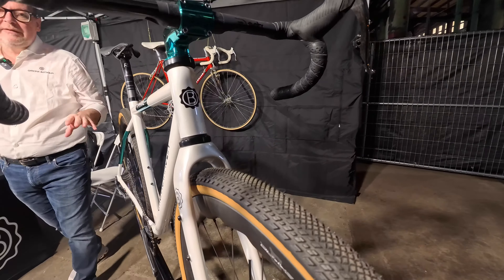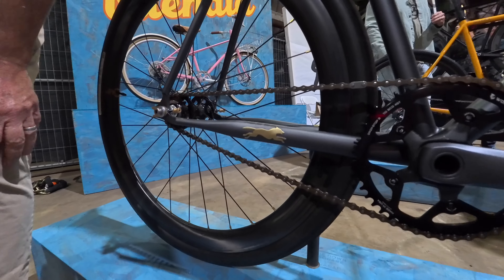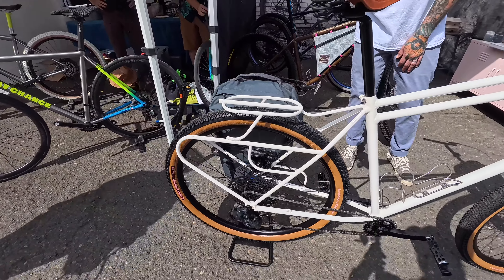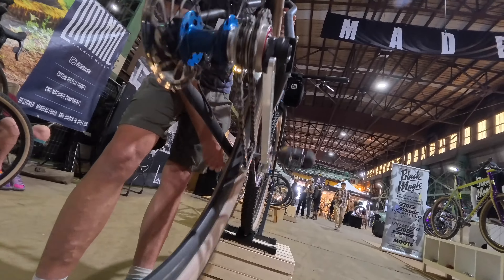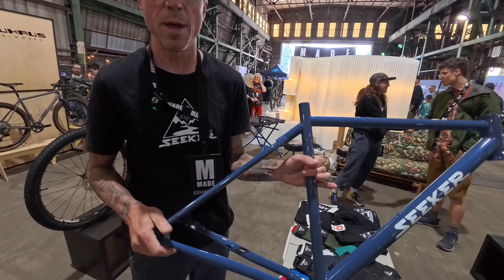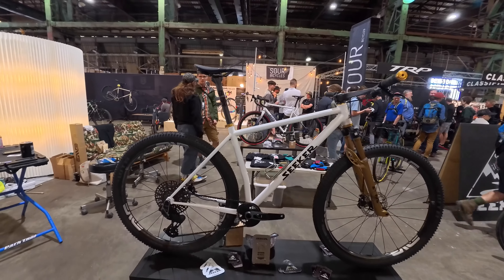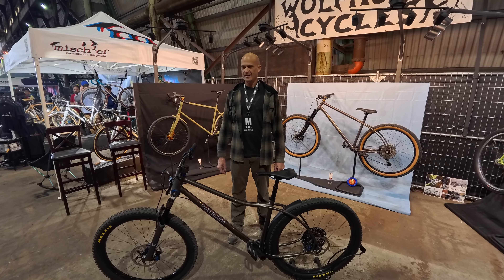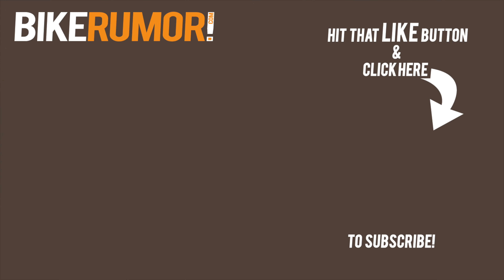MADE Show 2024 - Builder Roundup #3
Here's the third batch of our favorite bikes and builders from the 2024 MADE Bike show. In this roundup we have:

0:05 - Battaglin
1:23 - Buendia
2:15 - Good Grief
3:39 - Liminal
4:38 - Seeker
6:49 - Wheatfall
8:04 - Wolfhound